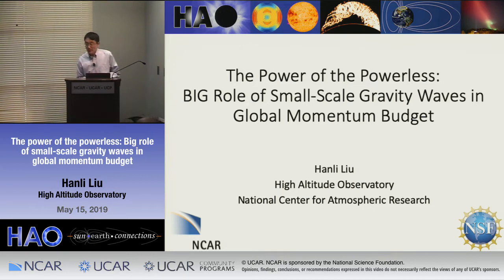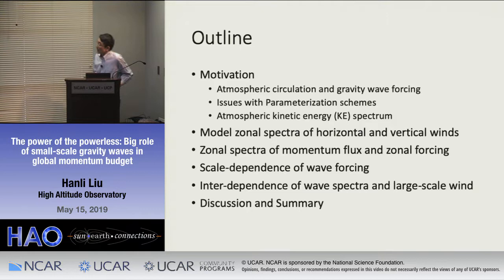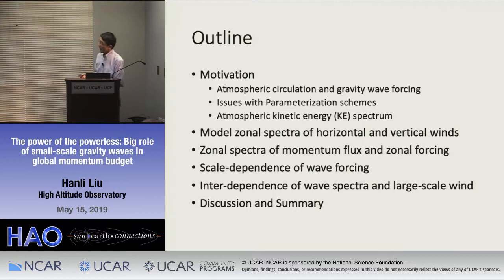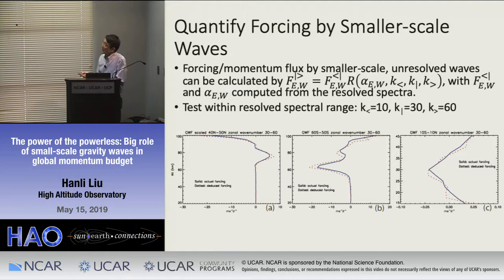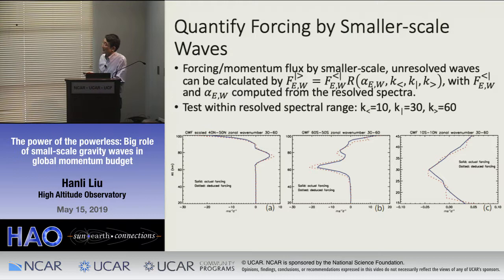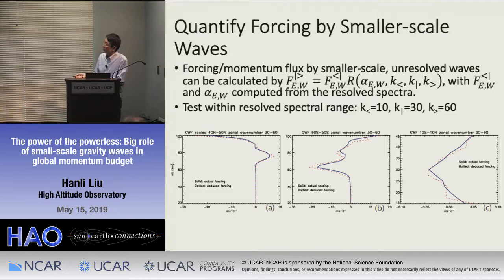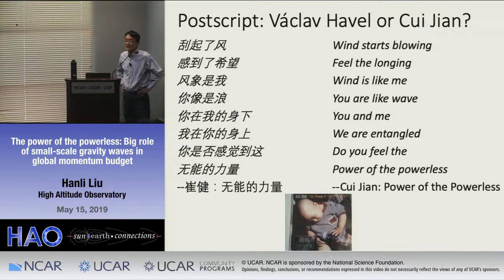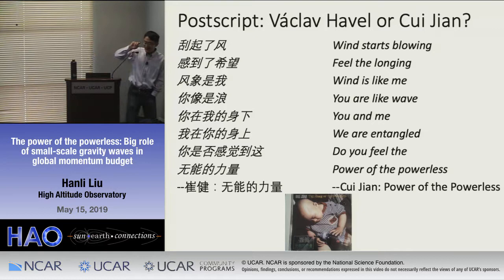Hanli Liu | High Altitude Observatory | The power of the powerless